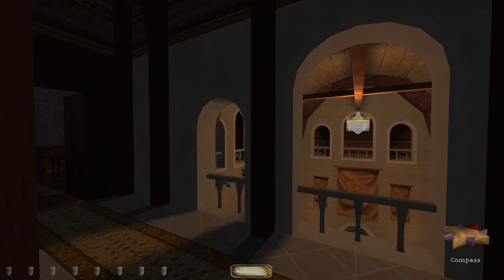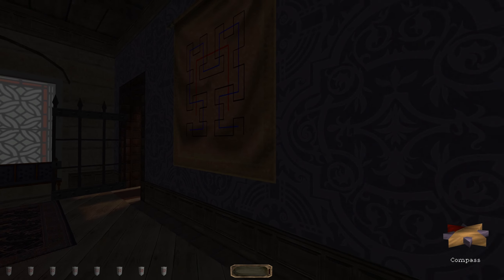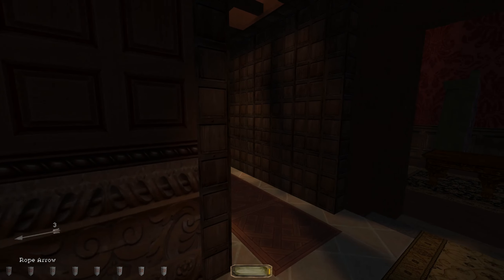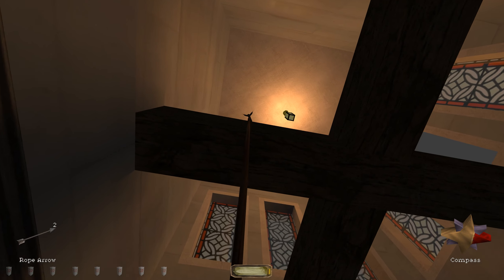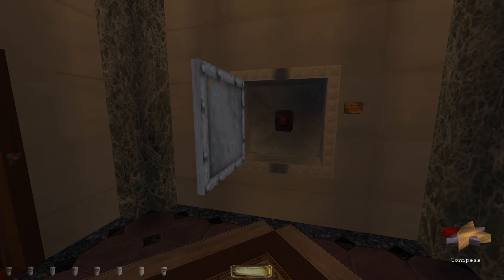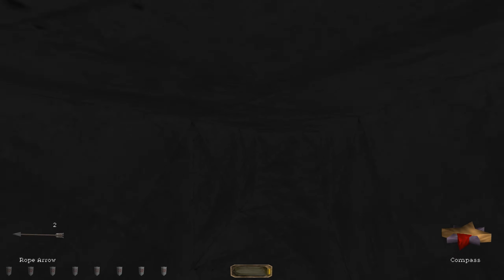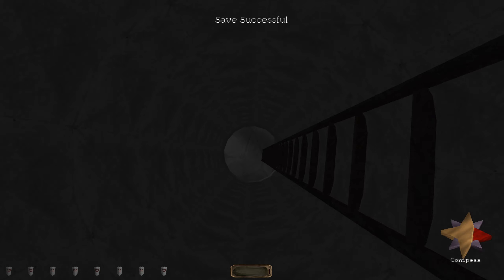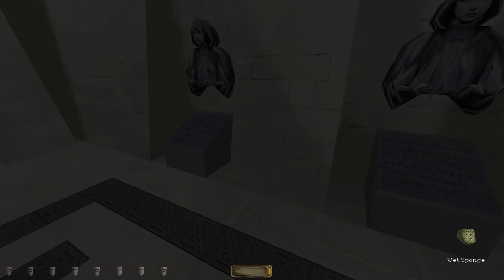A "Heist at Hilbert's Highrise Hotel - 7 - Addendum" Video Shortly